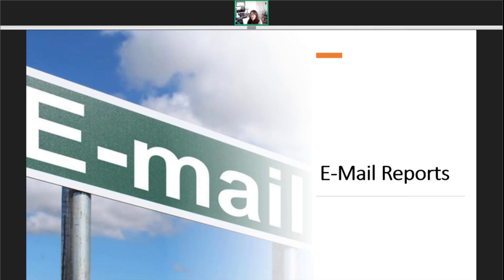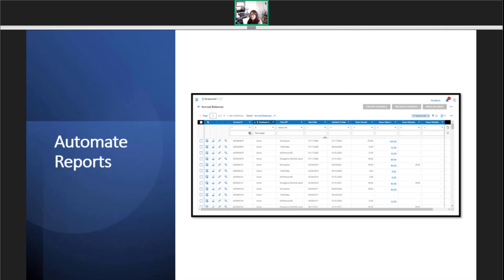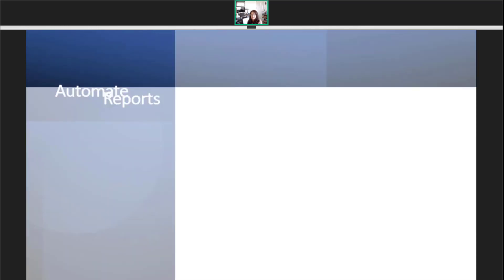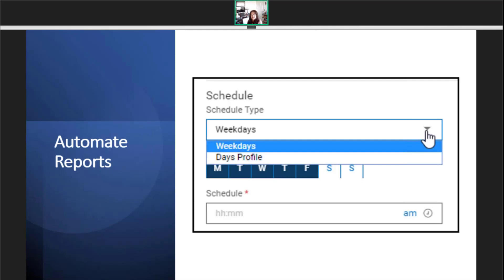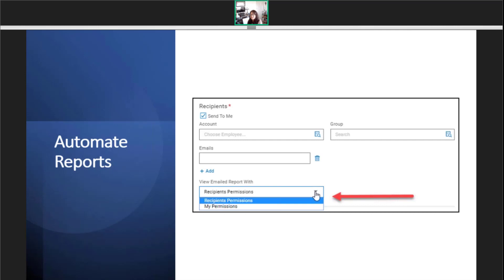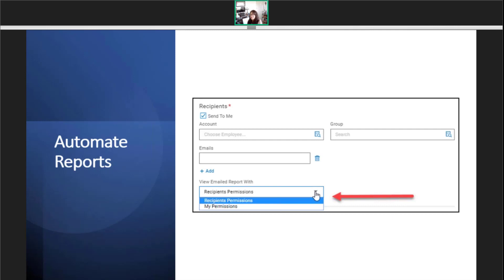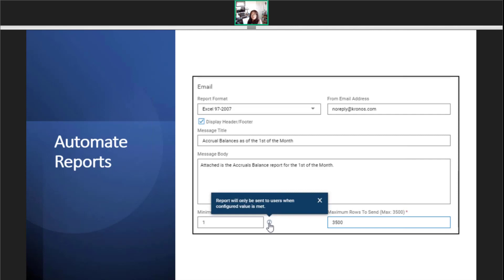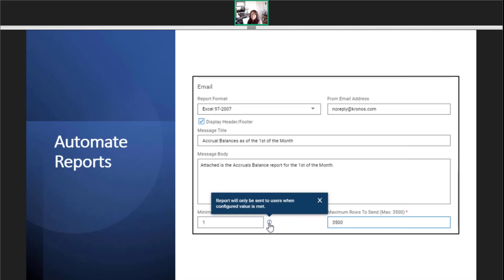Effortlessly Send Reports with Automated Email Reports in Kronos/UKG!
Learn how to create automated email reports with UKG or Kronos! Easily select the report view, add recipients, and create an email subject line. Automate reports for supervisors, payroll, and more. Set up a weekday schedule or a specific day schedule to ensure the report is sent on time. Choose the format, add a header and footer, and set the minimum and maximum rows. Get the most out of your UKG or Kronos reporting with this easy to follow tutorial!